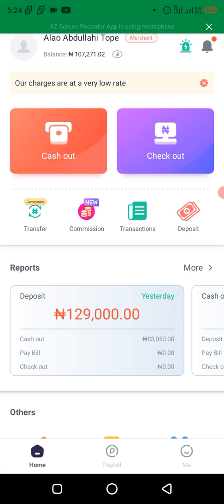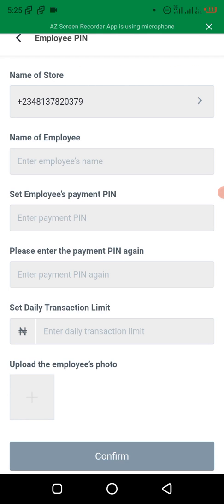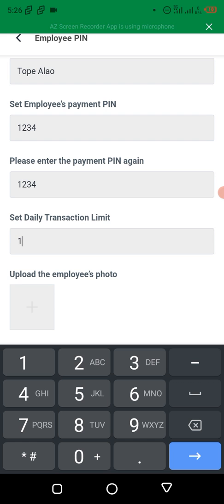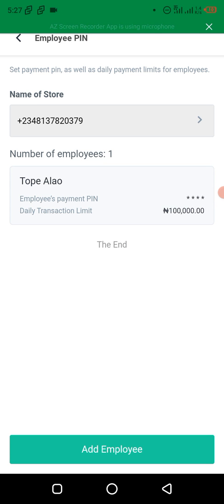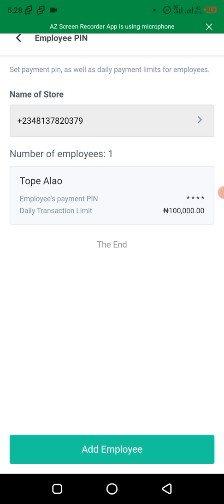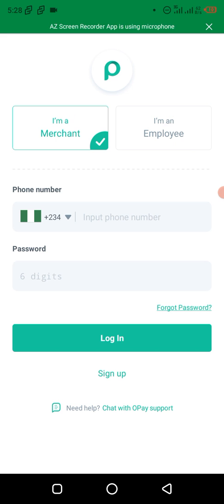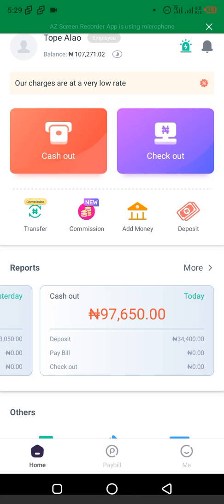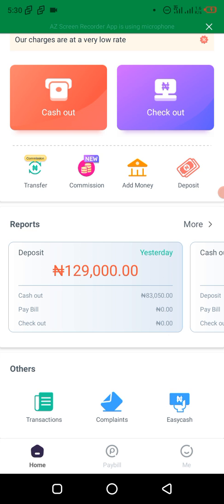How to create new employee on Opay app (set limit on how much she can do)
in this video, I'm going to show you how to create a new employee on your opay app so that you can monitor and set the limit of transaction he or she can do. This is also applicable of you are using the opay traditional app. but will help you to create multiple wallet on a single account